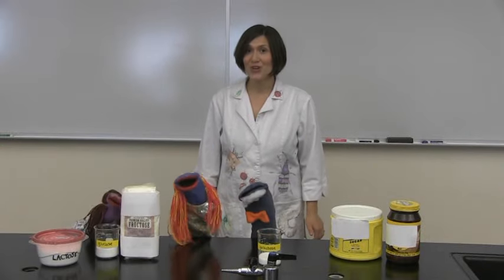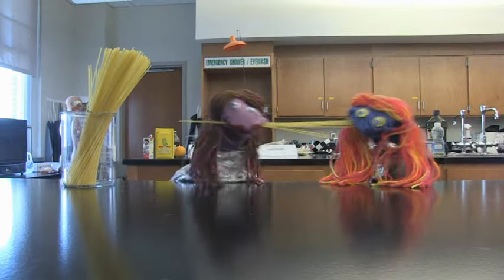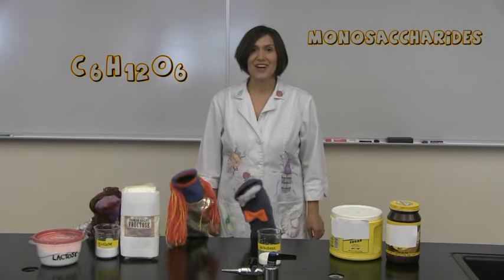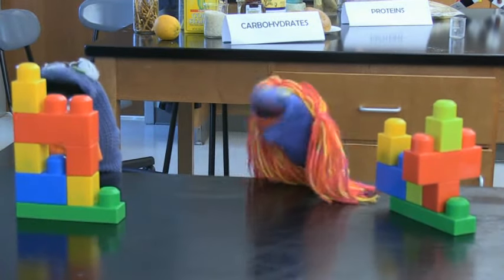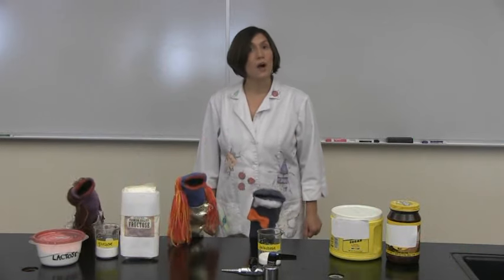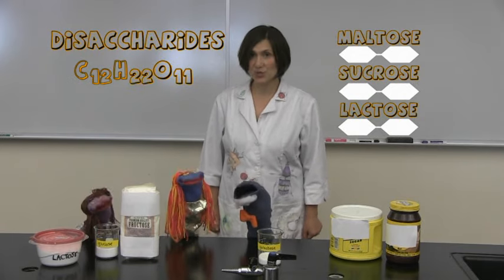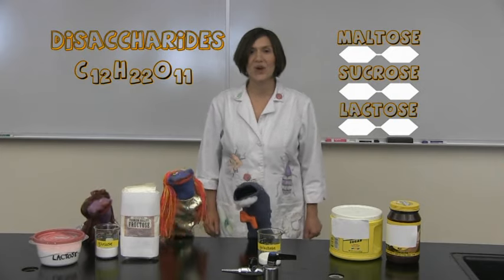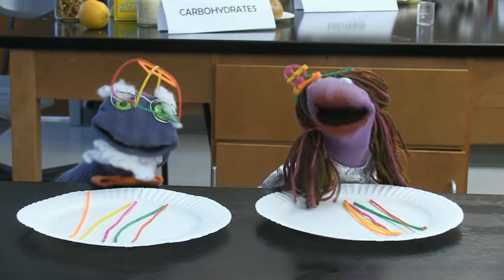The Macromolecules Song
The Macromolecules Song by:  Lindsey Oura & Christopher Bailly

Song Recording by: Darron Burke at Makeshift Studio